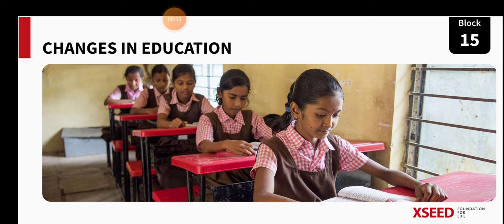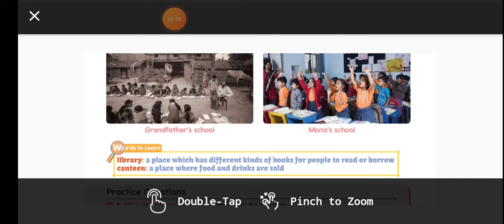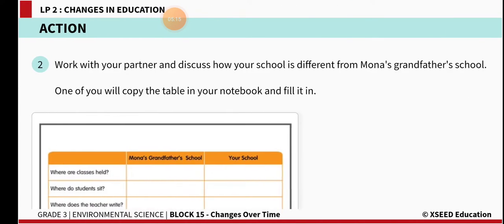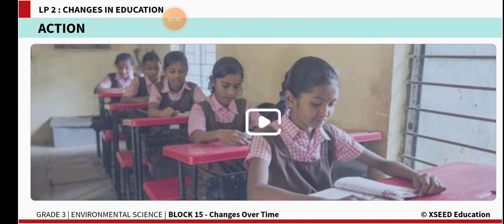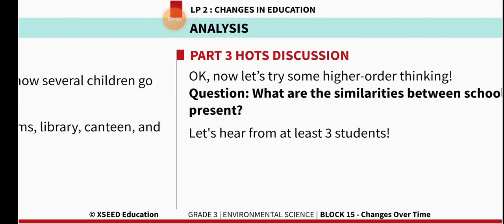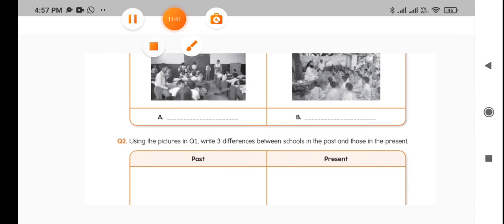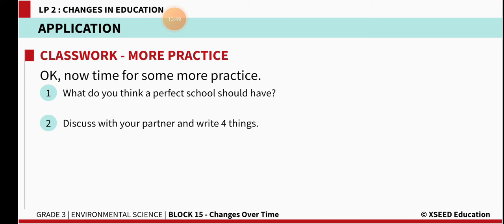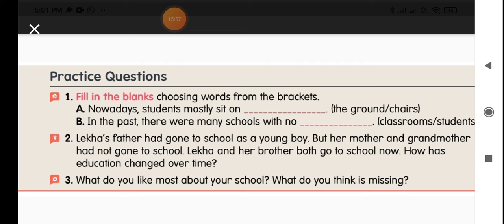Changes in education (C3-15.2)